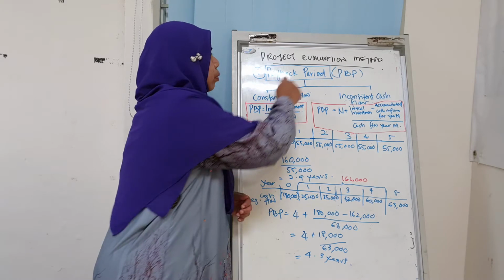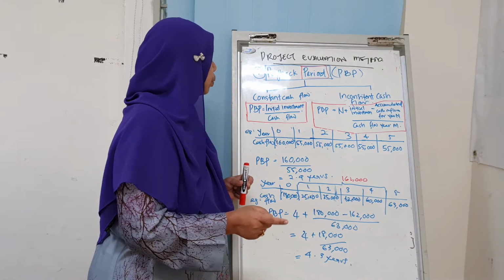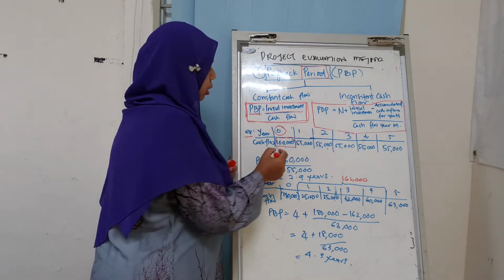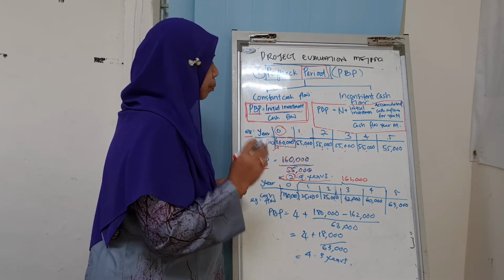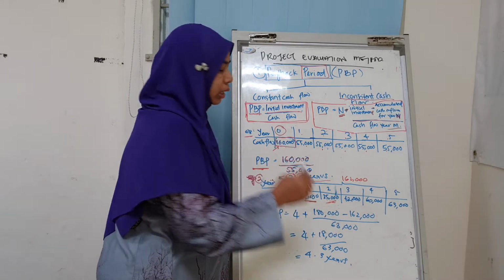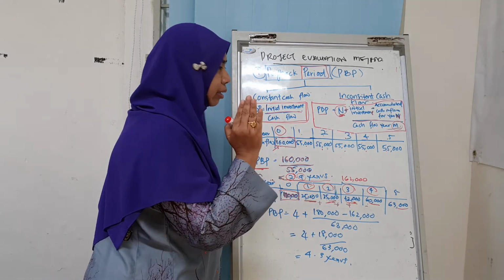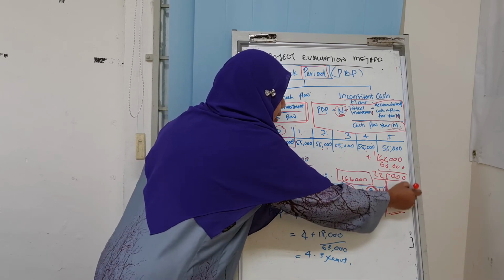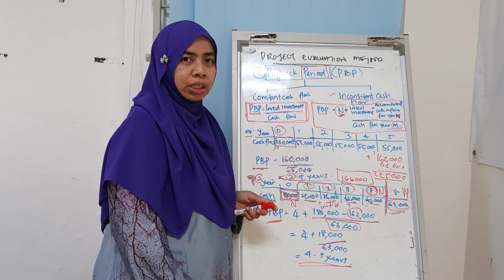Chapter 5_Project Evaluation_Part 2